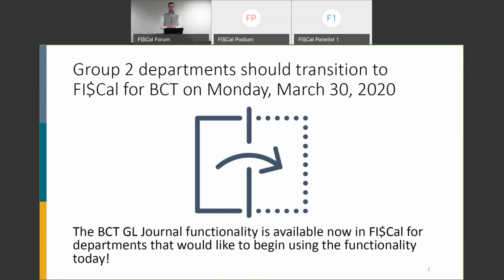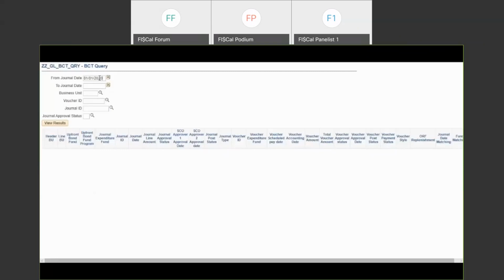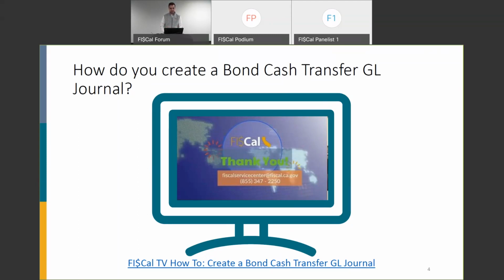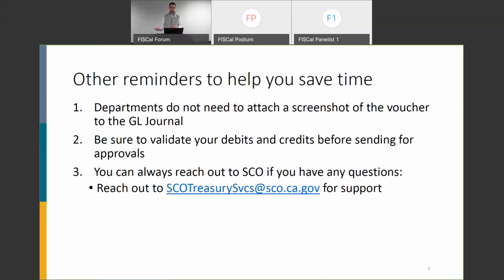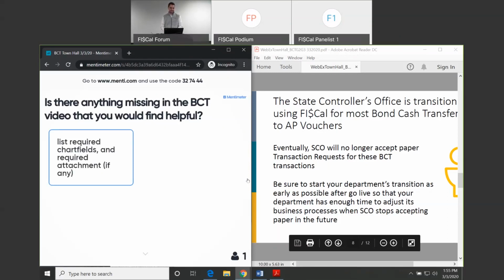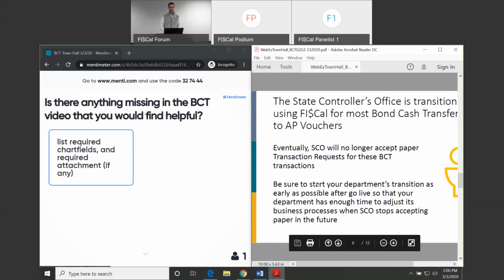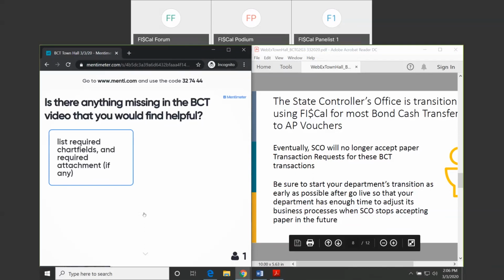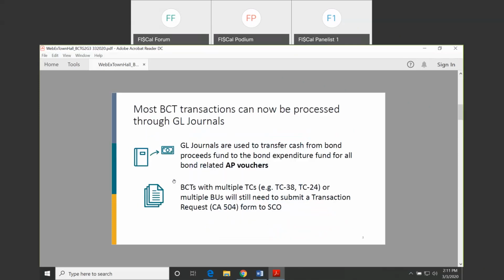Attend Bond Cash Transfer Functionality BCT Town Hall